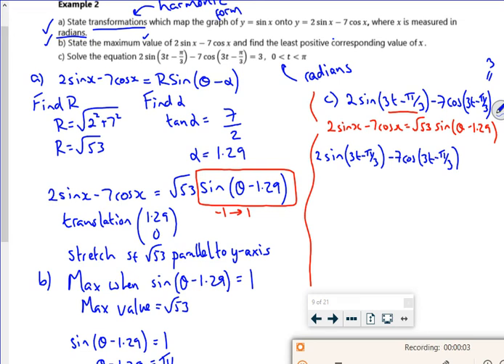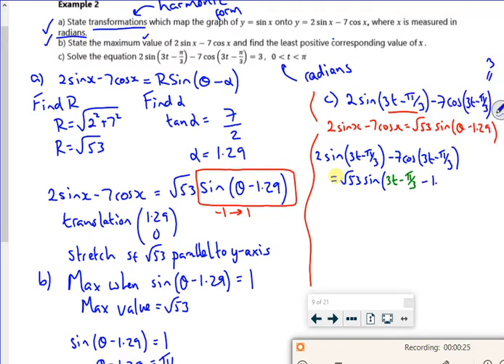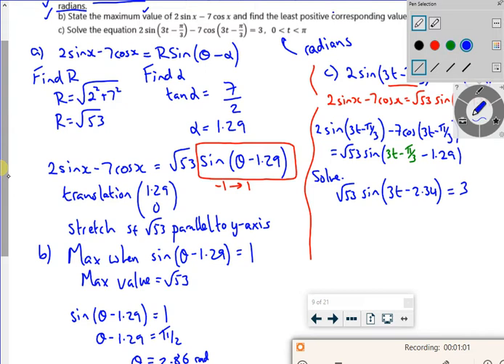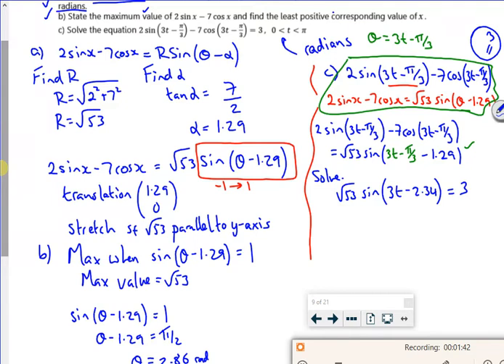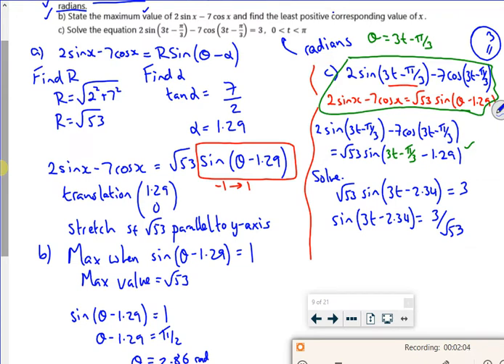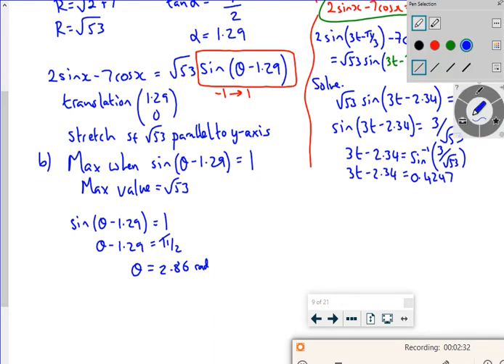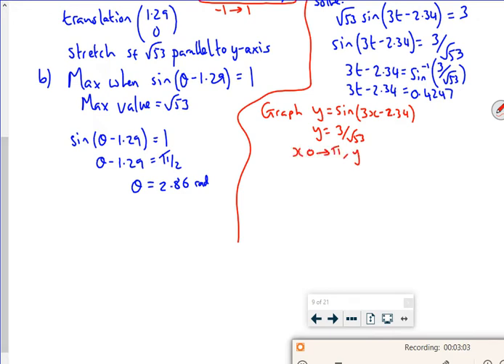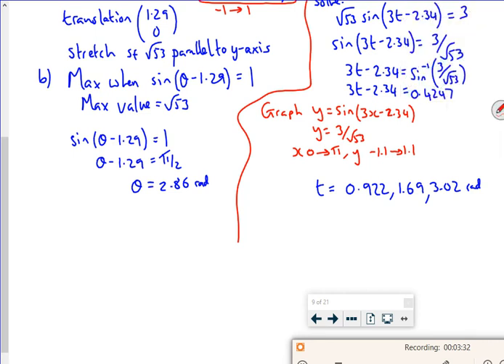A2 further trig lesson3 vid2